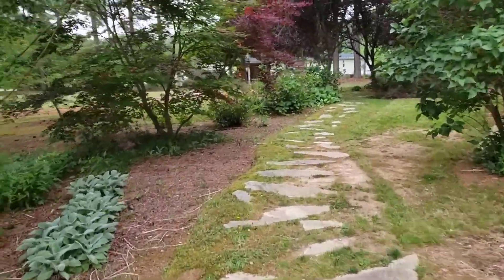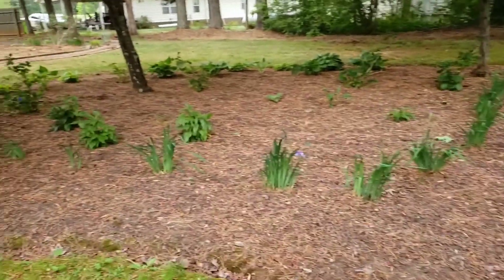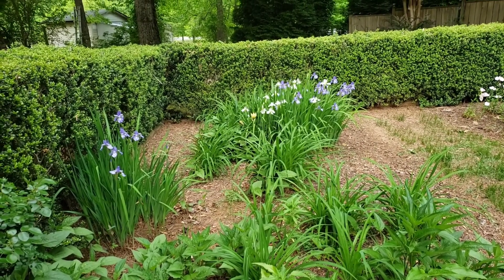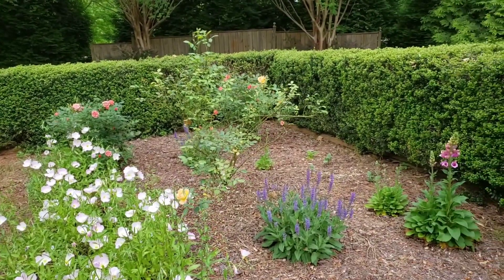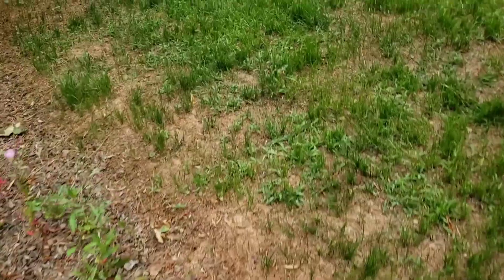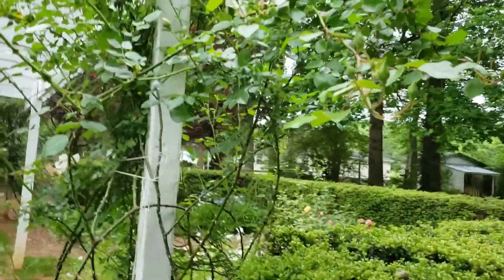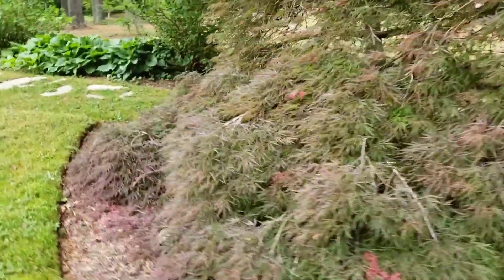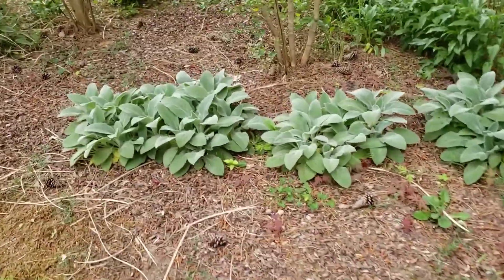Garden Tour See What is Blooming Now In The Cutting Garden🌿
@around the house with cheryl

In this episode, Cheryl shares another section of her garden with featuring the shrubs such hydrangeas.  Cheryl shares in this video her cutting garden.   She has hostas, lilies, irises, roses, irises and peonies.  Cheryl will be back to tell you more about her garden and the different areas around their property. The spring blooming trees have finished blooming.  Now the Japanese Maples, dogwoods, and Metasequoia trees have started to pop.   The hosta's have started coming out so fast in the ground and in the pots on the patio.  Cheryl will try to give you an update on what is going on in the garden weekly. As you can see, Cheryl has a large garden.  Cheryl and her husband garden on 5 acres in Zone 7b.  They grow mostly perennials, bushes, and trees.  Follow along so you can see how things grow. The trees in bloom now are dogwoods, Japanese Maples, and the shrubs in bloom early spring in Cheryl's garden are the beautiful flowering viburnum and azaleas, and lilac.  Cheryl's perennial garden consists of David Austin Rose's, Knockout Roses Coral, and New Dawn Climbing Roses pink flowering in mid Spring.  The hydrangeas blue flowering have just starting to leaf out.  The white and blue siberian irises will be blooming in a few weeks, purple bearded irises will bloom soon.  The purple daylilies, hostas, foxgloves, blue salvias, pink sundrops, peonies, and gladious will keep Cheryl's garden in bloom for spring, summer and fall.